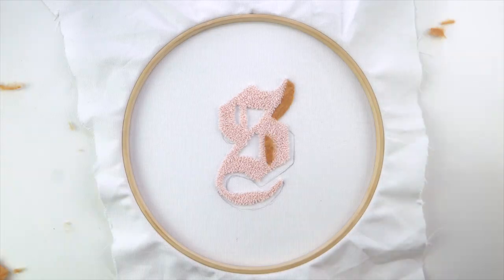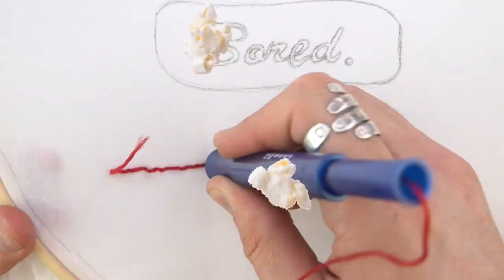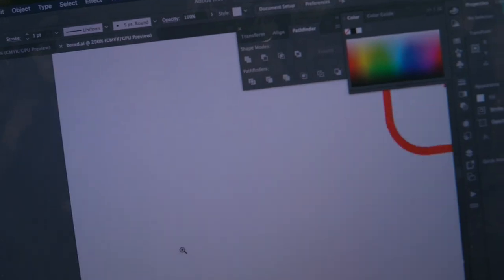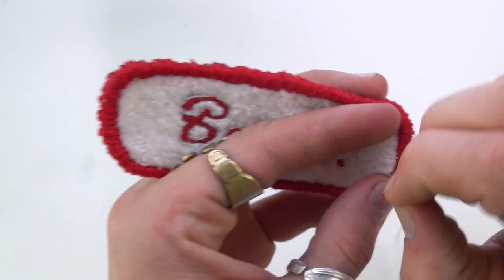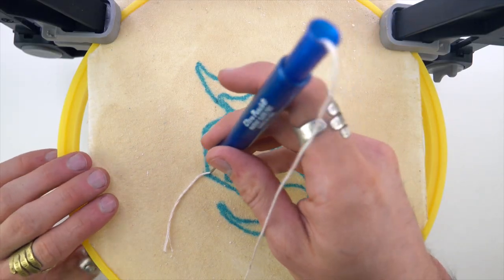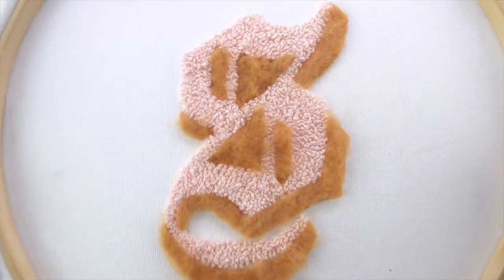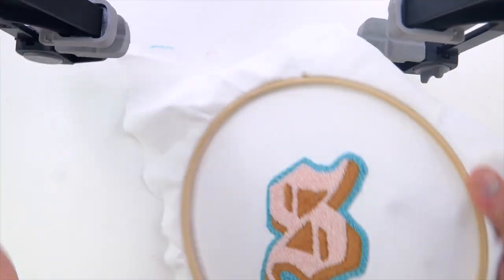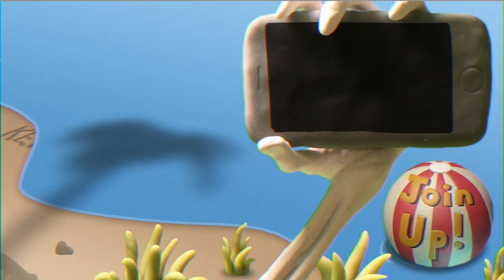How To Make a Patch (PUNCH NEEDLE + EMBROIDERY)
DIY hand made patch with a punch needle, felt, embroidery, and fun? yes. fun.